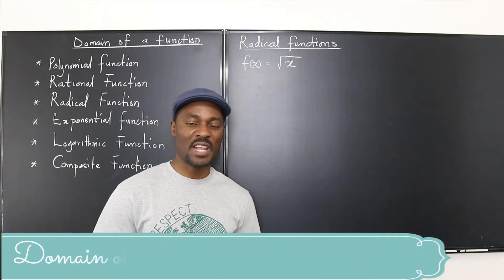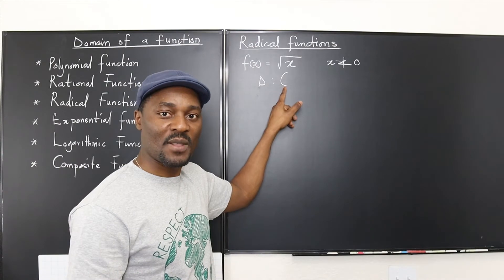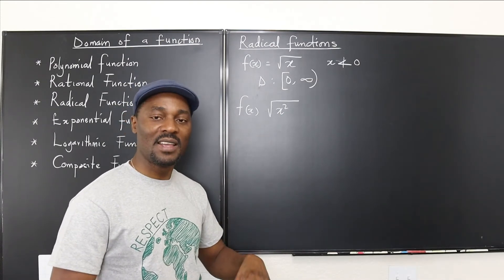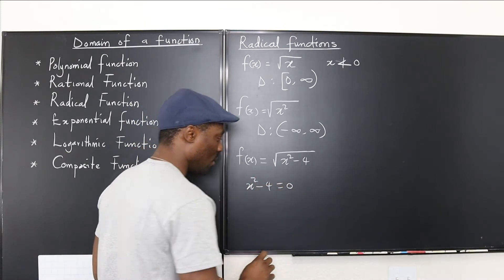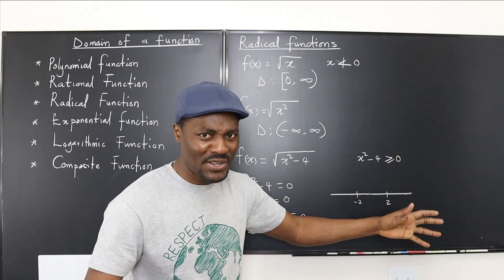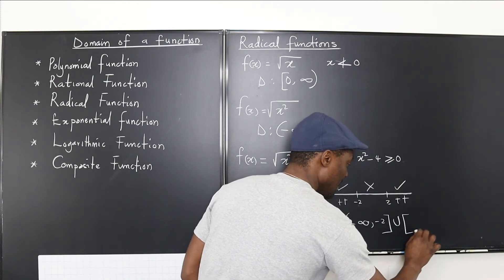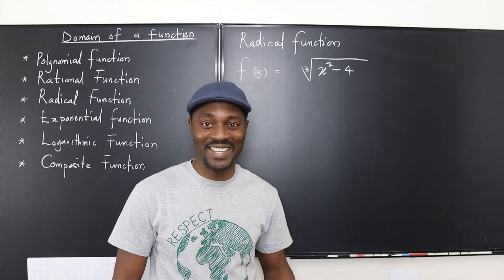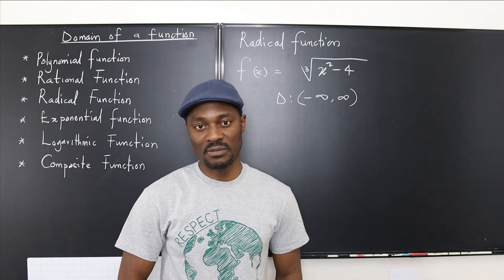Domain of A Function (Part 2) -Radical Function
This is part 2 of the series on How to Find The Domain of A Function. This series covers, Polynomials, Rational, Radical, Exponential, Logarithmic and Composite functions.